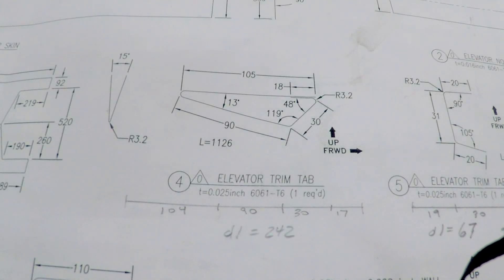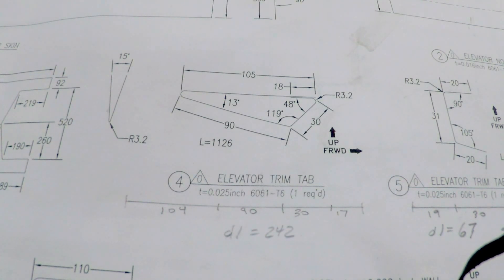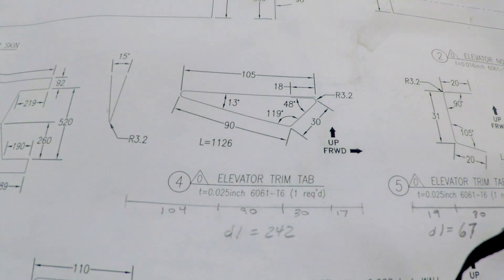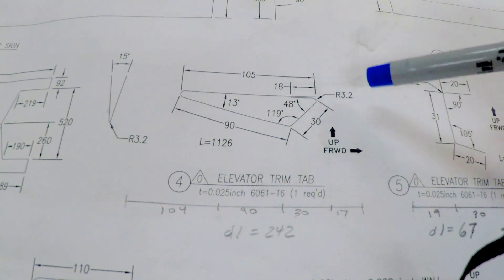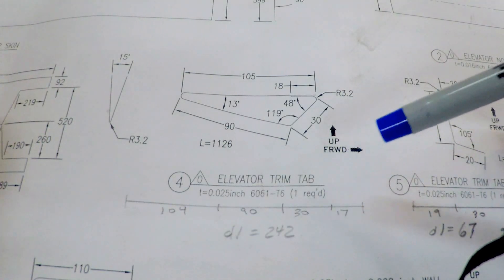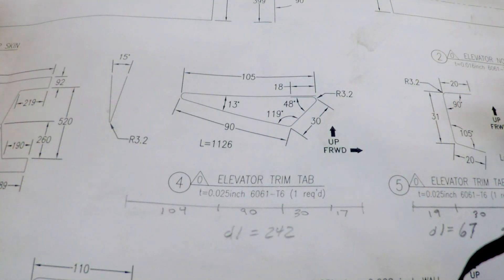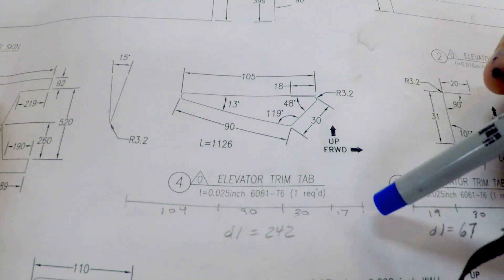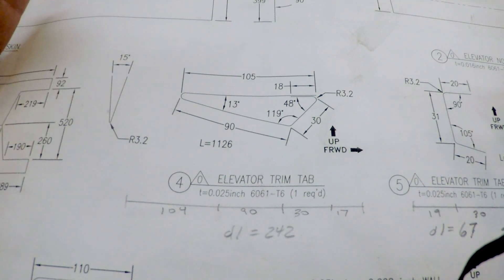Locating Bend Lines And Factoring Material Thickness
Welcome back fellow aircraft builders and aviation enthusiasts! This video replaces my old video on "Accounting for Materials Thickness." Zenith generally does not locate bend lines for you, because all manufacturing methods have an effect on bend line placement. In this video, I detail how to account for material thickness and bend line placement in the blueprints, while accommodating your own production methods.